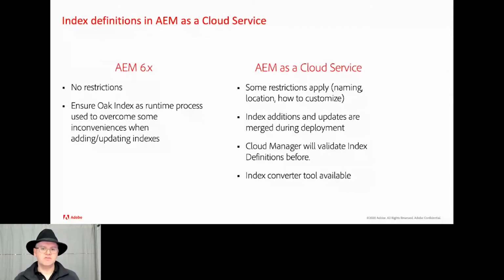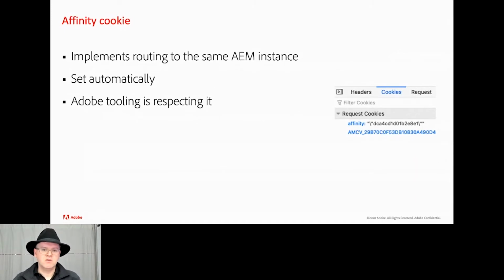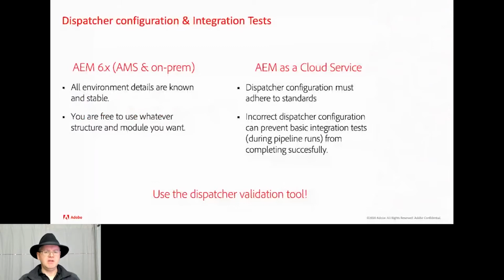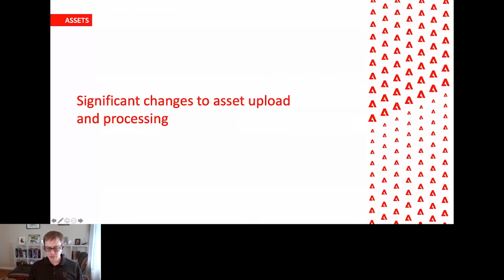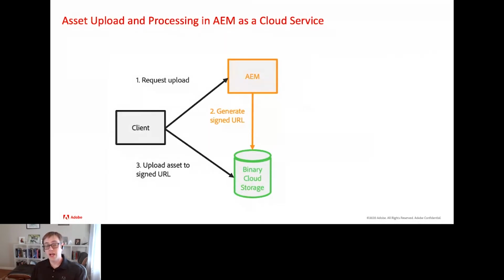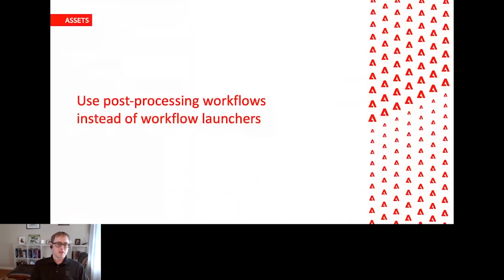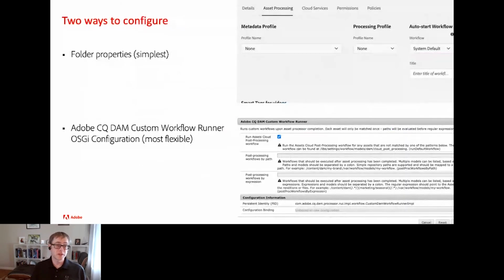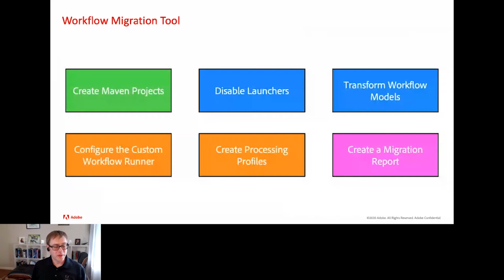Adobe Developers Live | Tales from the front lines - how to avoid common pitfalls in AEMaaCS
Learn from the most common mistakes that others have made so that you can avoid them yourself!  In this session, we will look at some of the common issues that our on-call and support engineers have seen and discuss best practices for ensuring that you can avoid these in your own Adobe Experience Manager as a Cloud Service implementation.